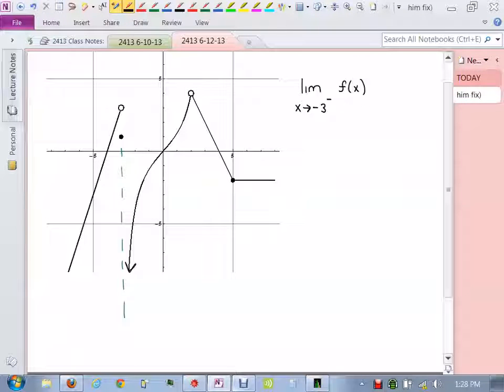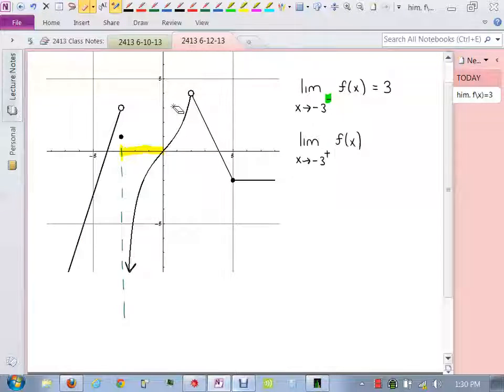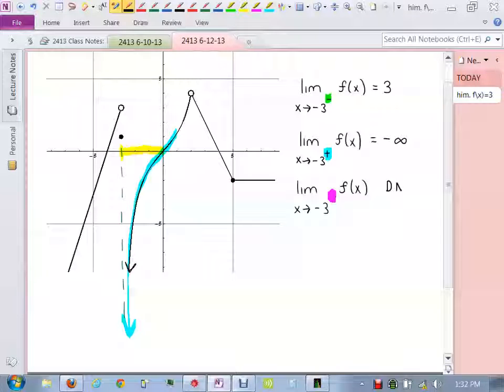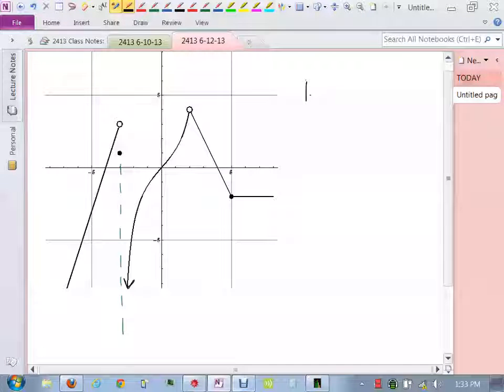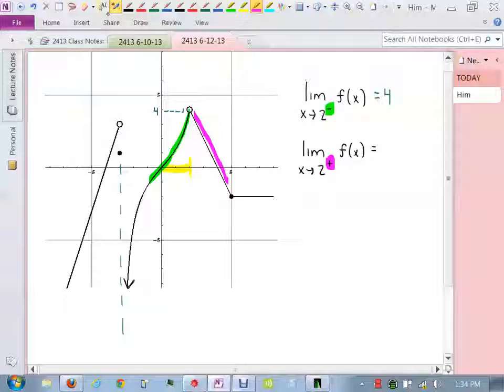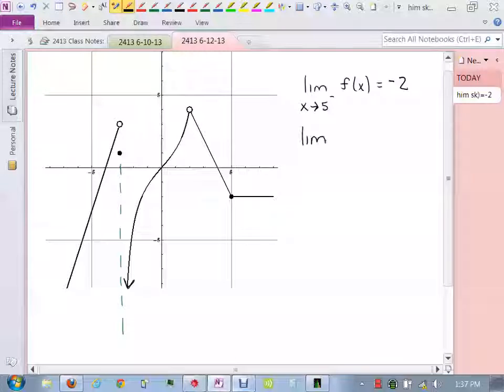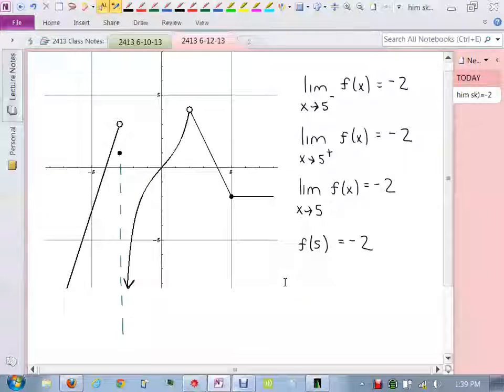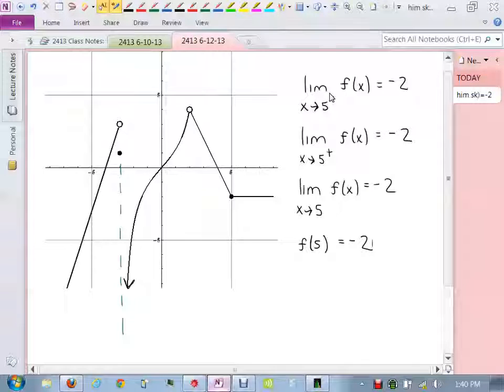2413 Class Videos 1-3 1-4 part1